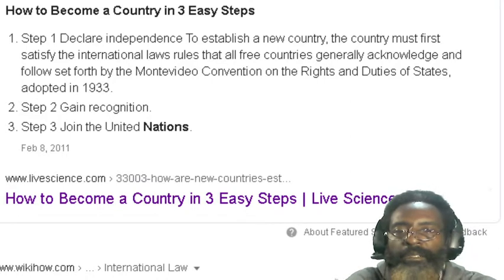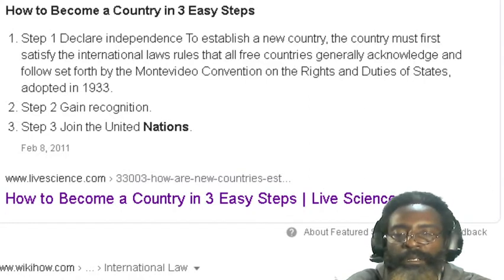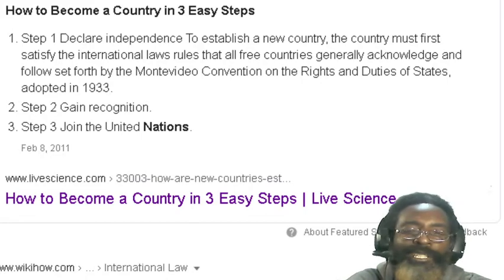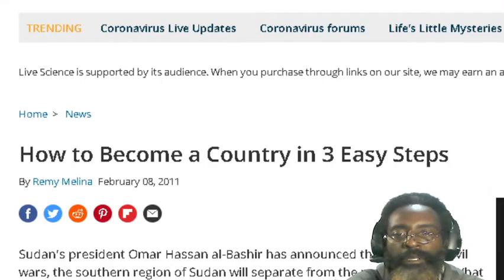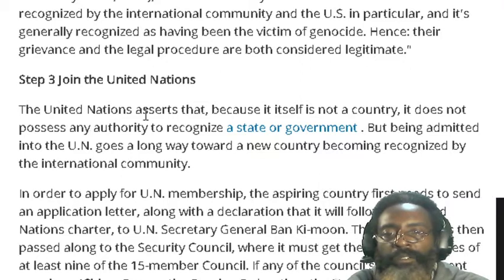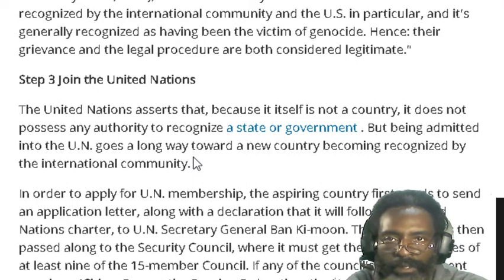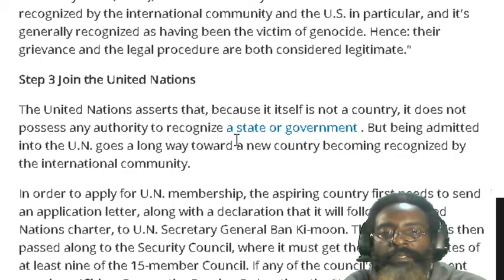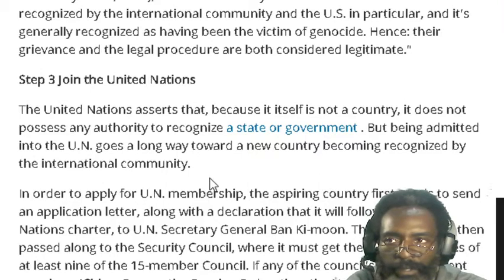2020 10 03 11 30 38 The NFAC ahead of the game, and forming a nation 3 steps.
Just showing that the NFAC is very much following the laws rules and will gain recognition even without the United States of America.